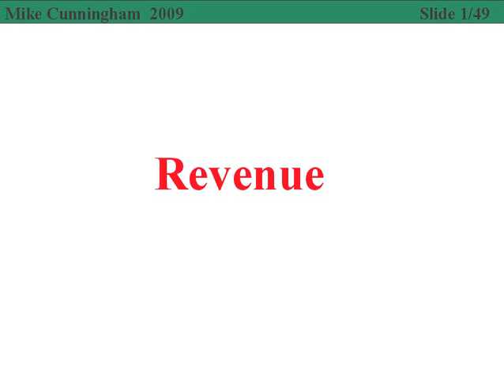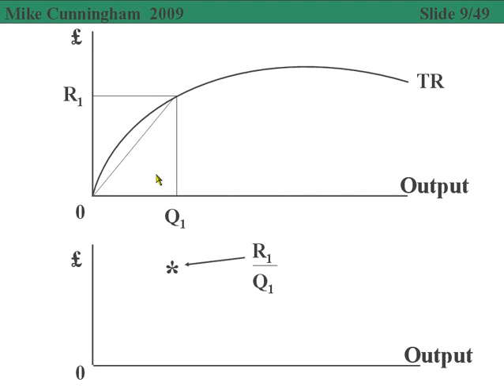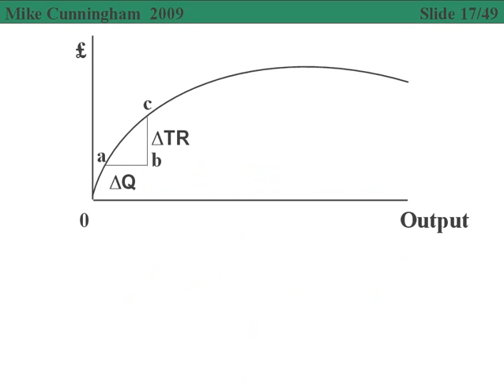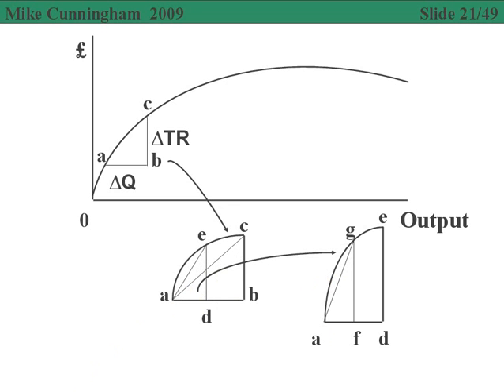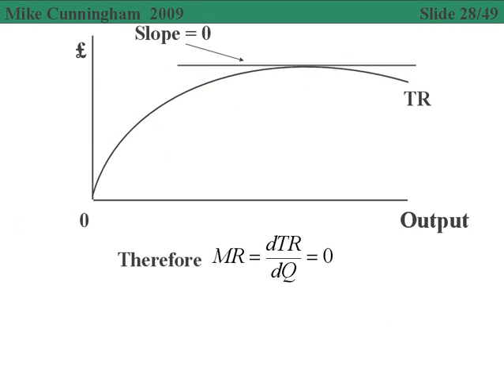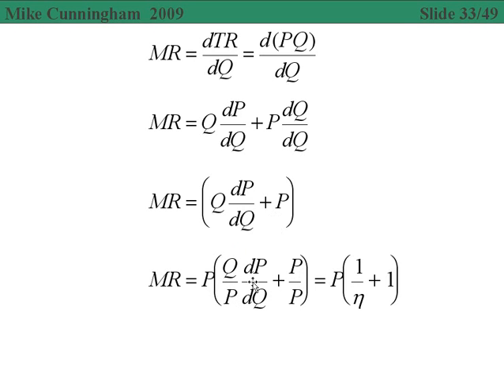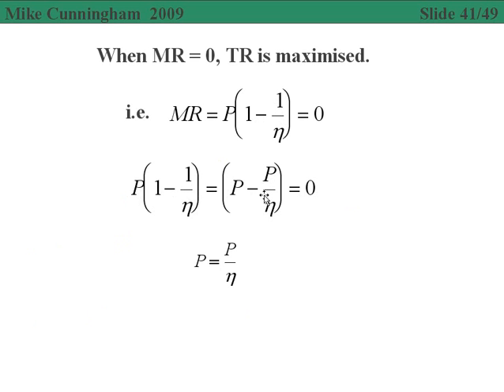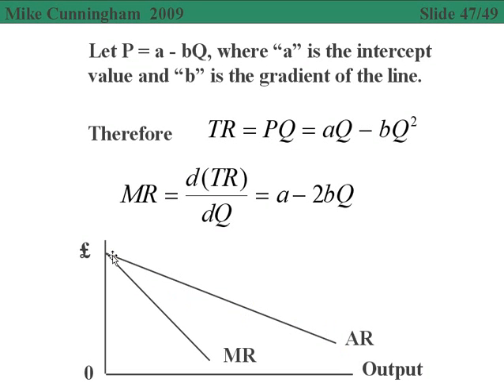0106Vd Average and Marginal Revenue with Mathematics